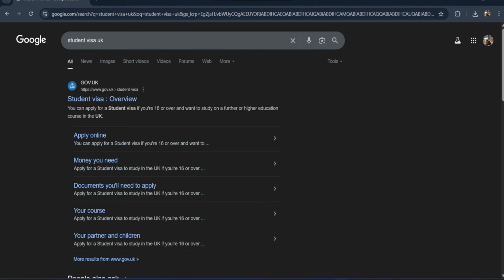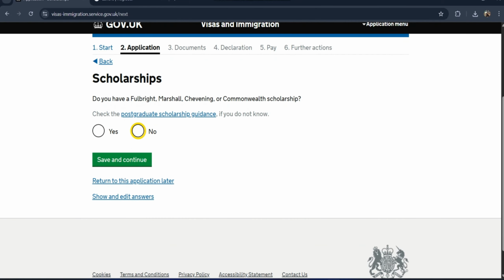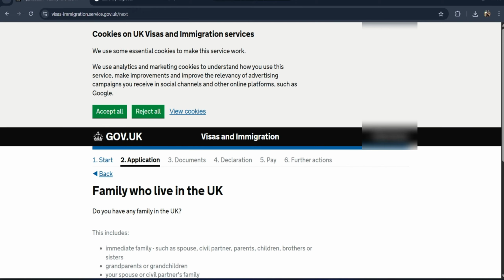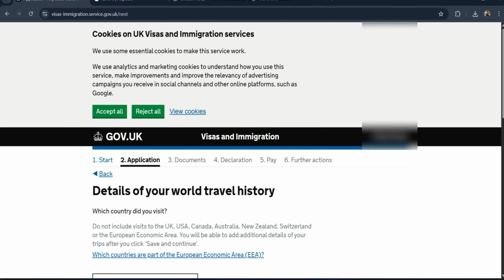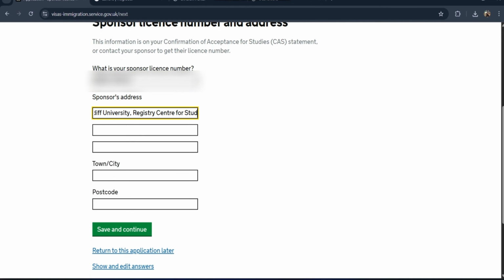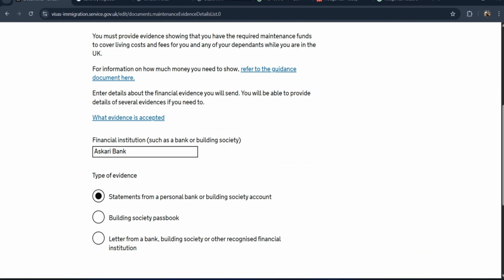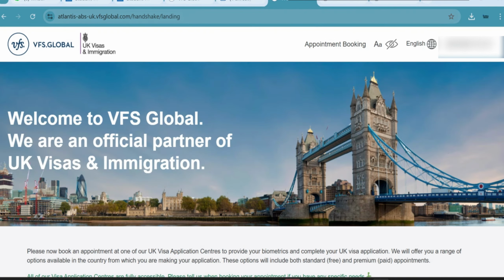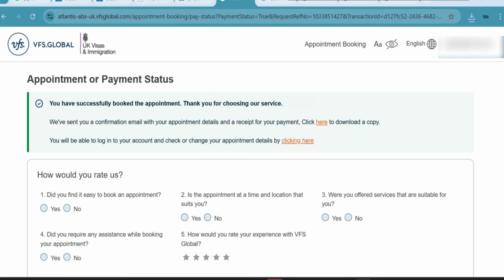UK Student Visa Application | IHS and Visa Payment Process 2025 | Step-by-Step Guide | Global Grads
Planning to study in the UK in 2025? This video is your complete step-by-step guide to the UK Student Visa application process, covering both application filling and payment submission in one place.

At Global Grads, we make the complex process of studying abroad simple and easy to understand. From choosing the right university to securing your visa, we’re here to guide you through every step.

📌 In this video, you’ll learn:

-Which questions and details are most important for international students
-Common mistakes to avoid while filling your application
-Step-by-step instructions for making the UK visa payment online
-Accepted payment methods and key tips to avoid errors

🎓 Whether you’re just starting your application or ready to submit, this video will give you all the guidance you need.